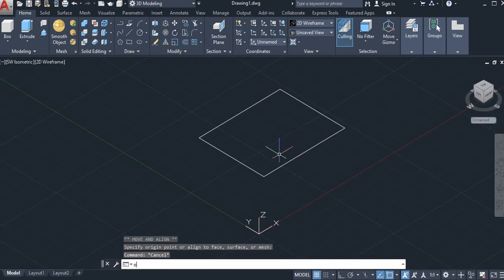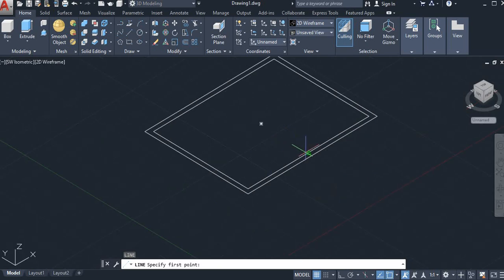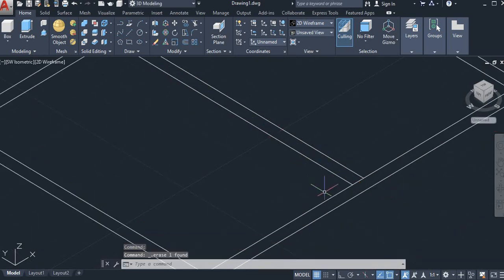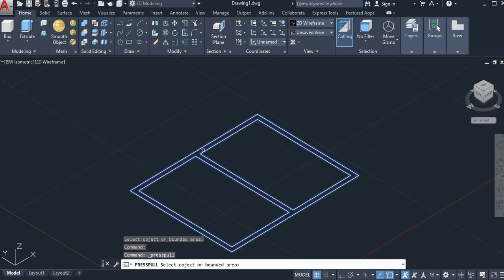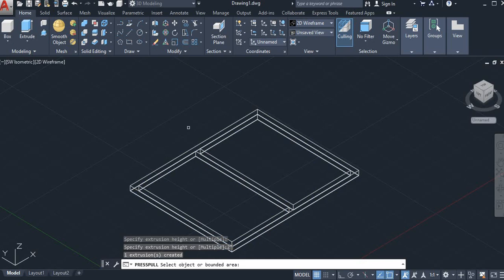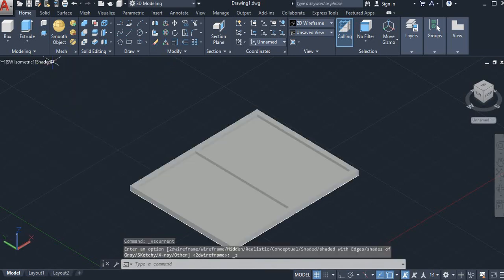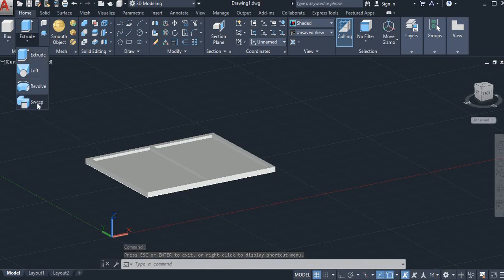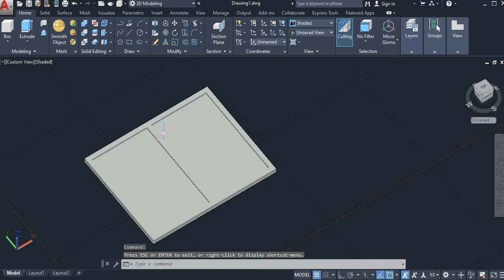CADD NEST||CREATION OF SIMPLE 3D WINDOW DESIGN BY USING AUTOCAD||RT NAGAR